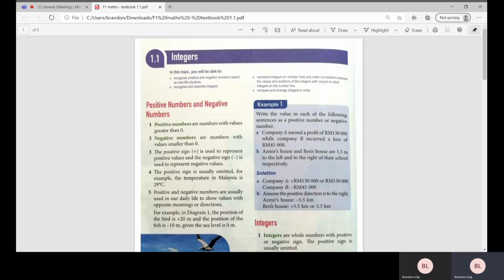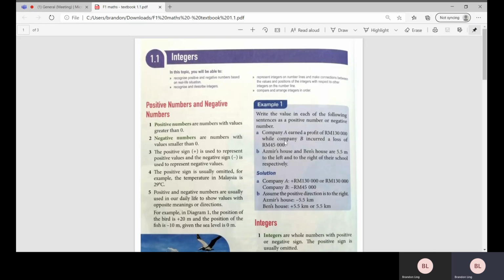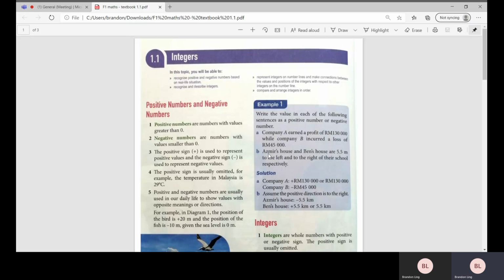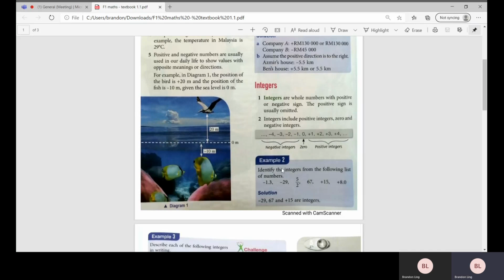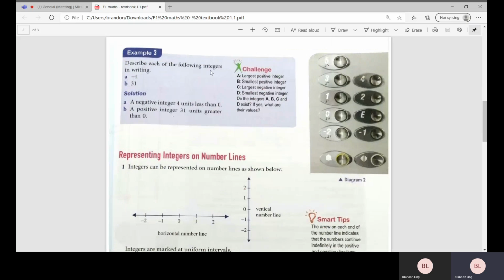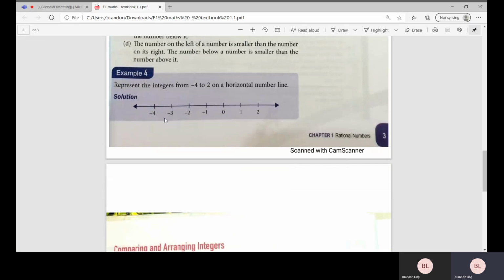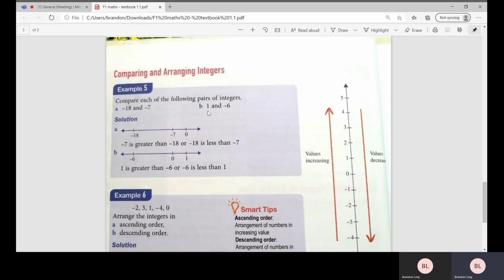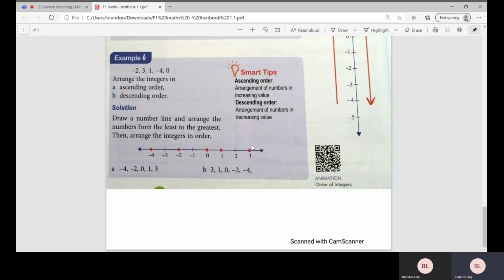F1 - Maths - 1.1 Integers